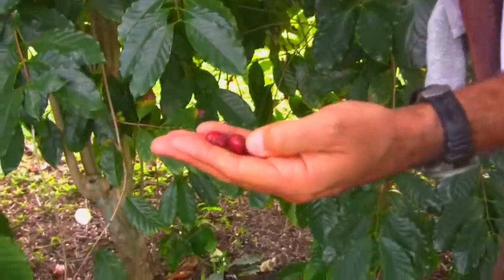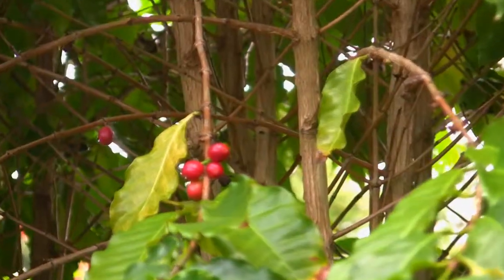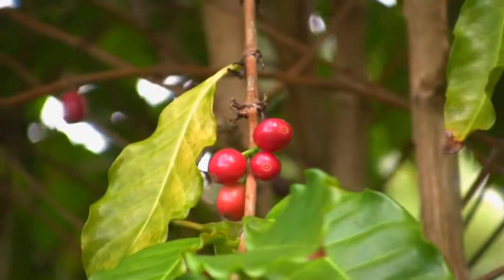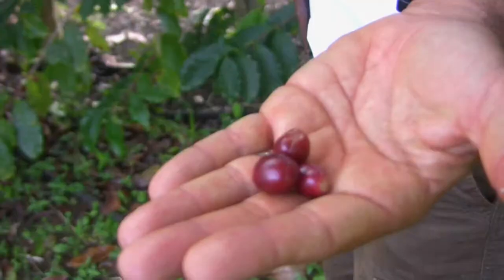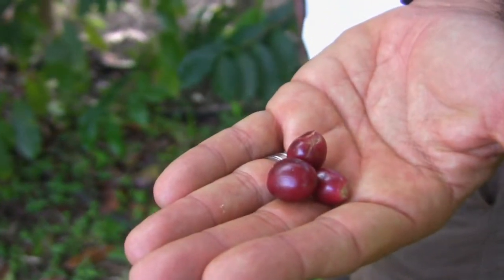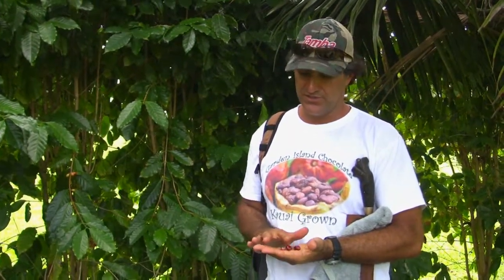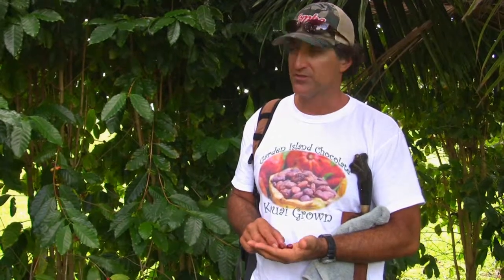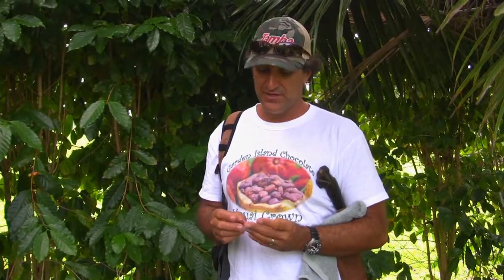coffeecherriesbest1.wmv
Jesse Schwartz talks to a group about coffee on a chocolate farm tour on Kauai. Garden Island Chocolate makes chocolate bars from Kauai grown cacao and offers chocolate farm tours on Kauai.